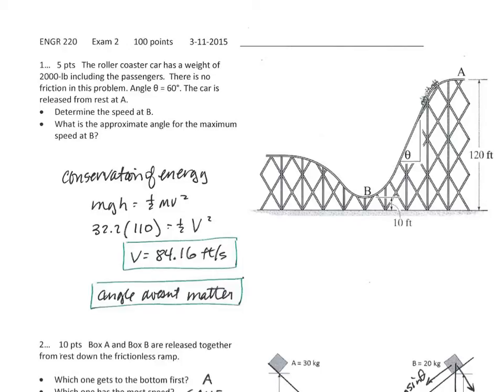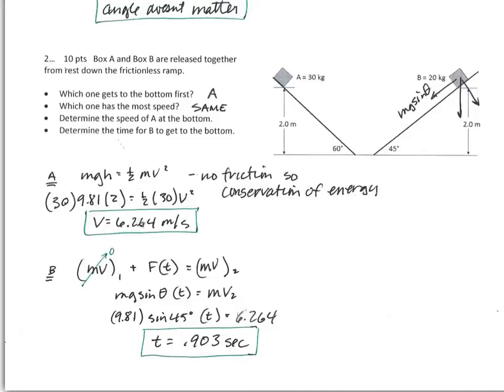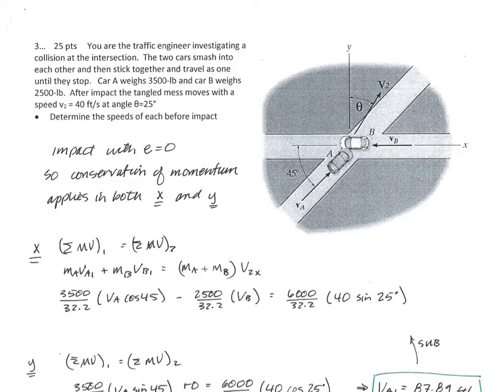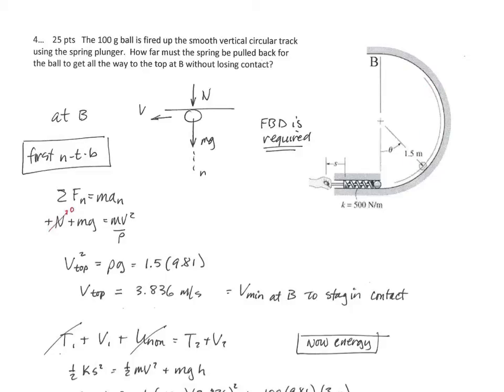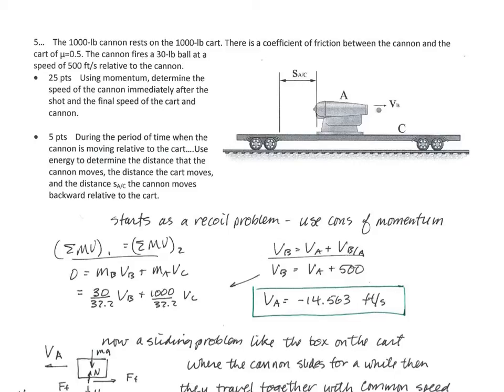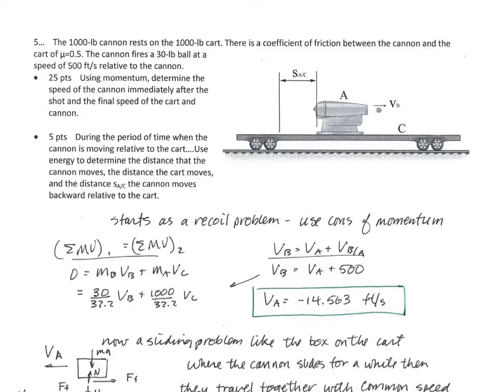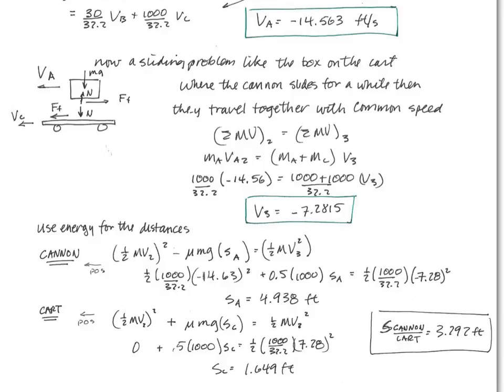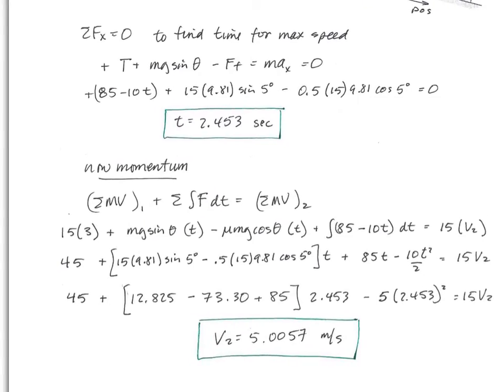Dynamics Exam 2 SP15